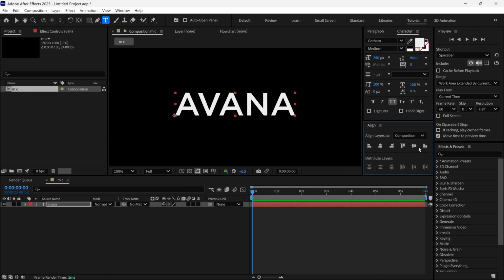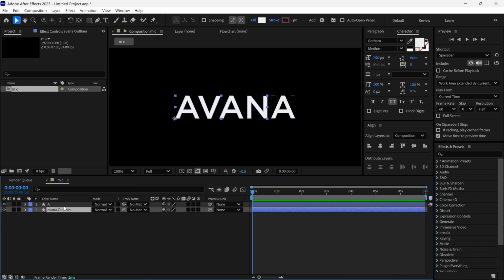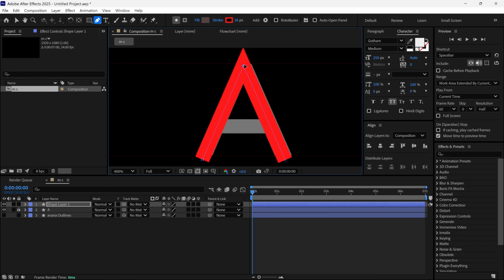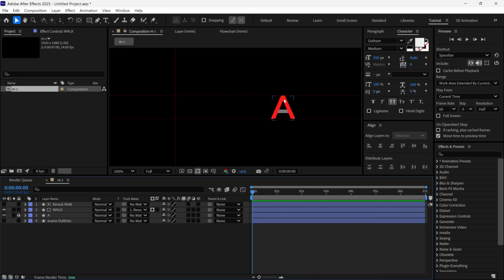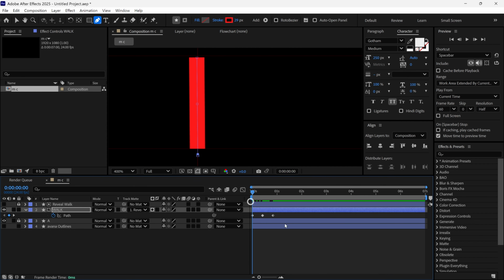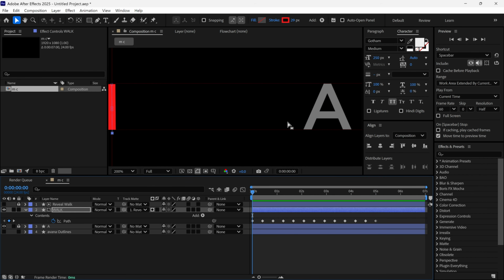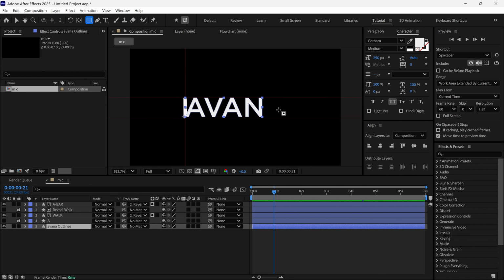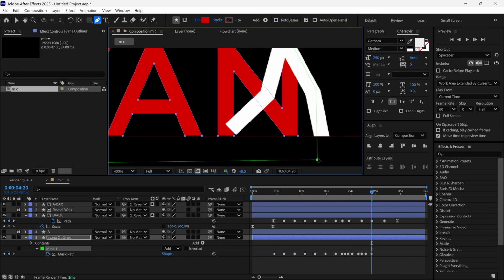Advanced Logo Animation Technique – Walking Text Reveal | After Effects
In this After Effects tutorial, I’ll demonstrate how to animate a walking letter using a single shape layer. The entire walk cycle is created by animating path points and keyframes, giving you full control over the motion without relying on plugins. This animated letter is then used to reveal the text, resulting in a fully custom and stylized logo animation technique suitable for professional branding projects.